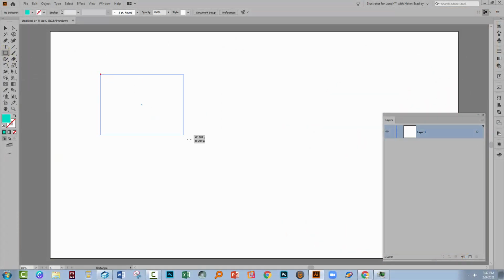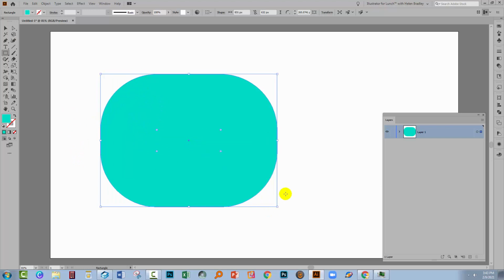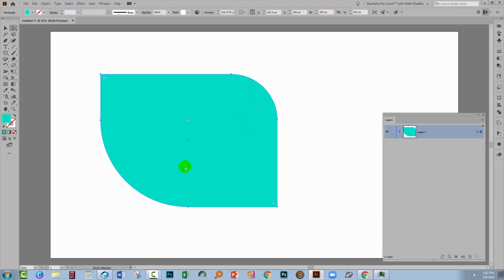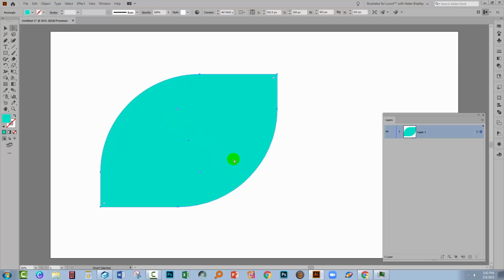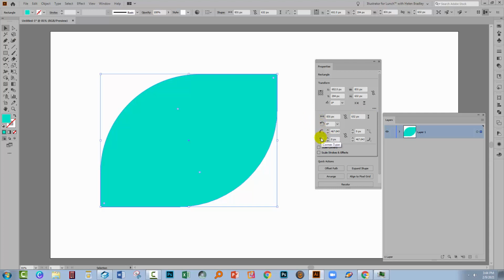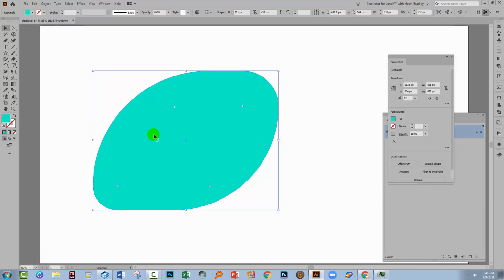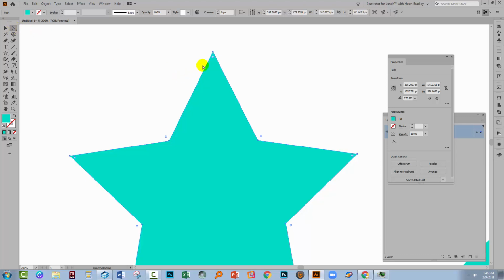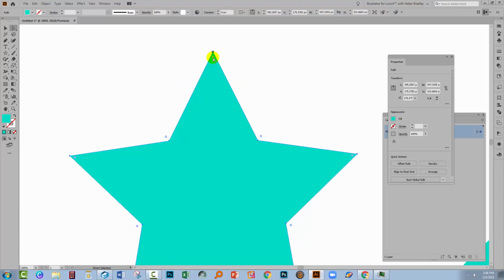Illustrator - Round corners with ease - Quick Tips for Smooth Corners on Shapes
Learn how to round one or all corners of a shape in Illustrator with ease. You will learn to identify the corner rounding widget, to know why they disappear and how to get them back. You will learn how to control one or more widgets at a time and to get the results you want, when you want them. You will also see how the Properties panel can be used to set the rounding values.